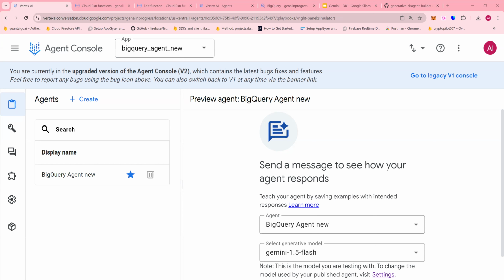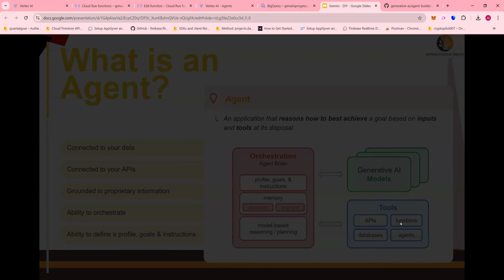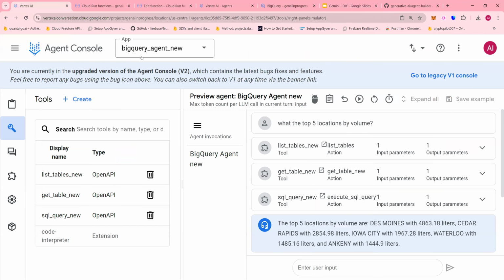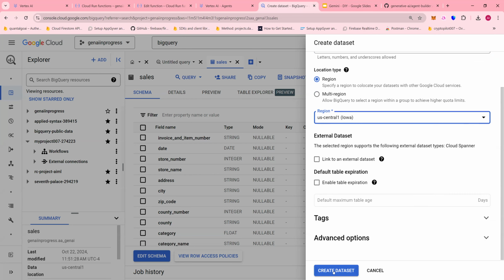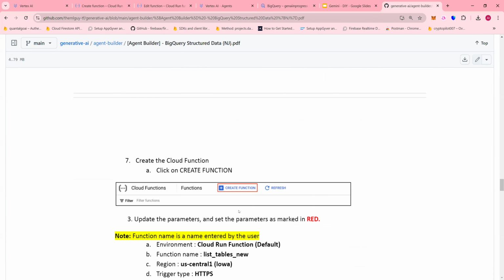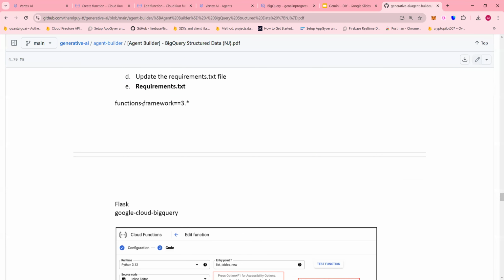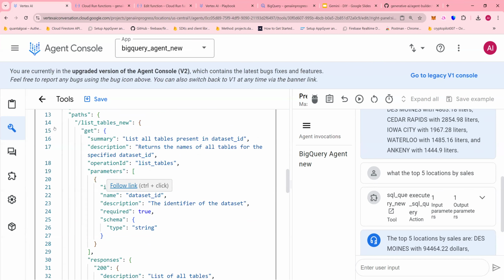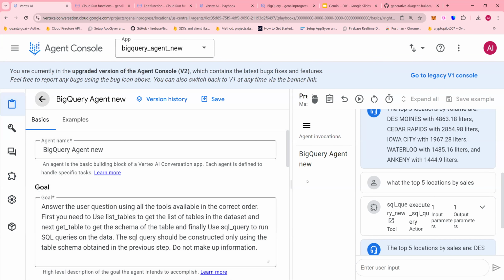Agent Builder Advanced: BigQuery Structured Data Text2SQL | Do it yourself Tutorials #3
Getting Started with Agent Builder | GCP  Agent Builder Do it yourself Tutorials #1

Title: Getting Started with Agent Builder on Google Cloud Platform (GCP)

Description:
In this video, we dive into Agent Builder, a powerful tool within Google Cloud's Dialogflow CX that helps you easily create, train, and manage conversational agents (chatbots and voicebots). Whether you're building customer support bots or virtual assistants, this tutorial will walk you through the core features and show you how to set up and deploy an agent step-by-step.

We’ll cover:
✅ Introduction to Agent Builder on GCP
✅ Designing conversation flows and intents

No coding experience? No problem! This tool offers a user-friendly interface to manage conversations, so developers and non-developers alike can create robust agents with minimal effort.

Google's Gemini 1.5 Pro - Getting Started - Do it yourself Tutorials
Gemini Do it yourself tutorials
Google LLM Gemini Do it yourself tutorials